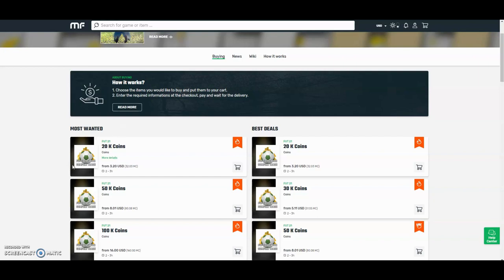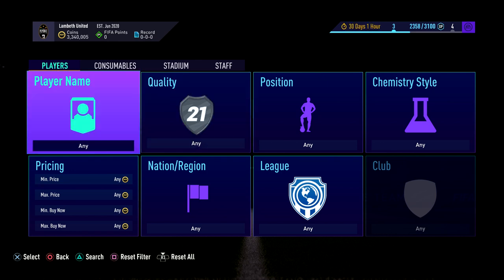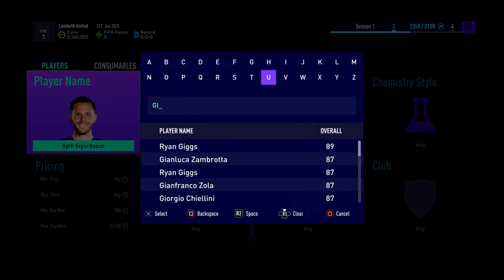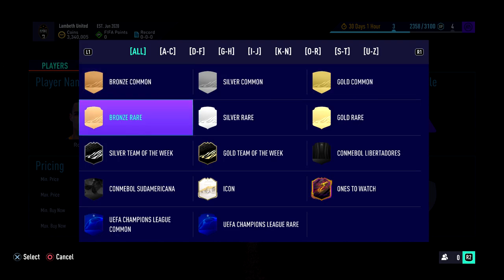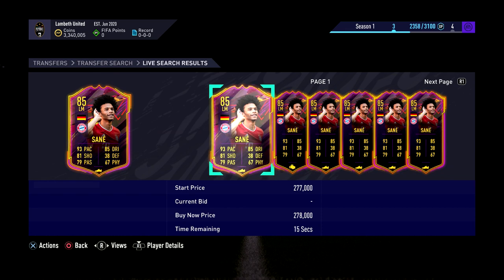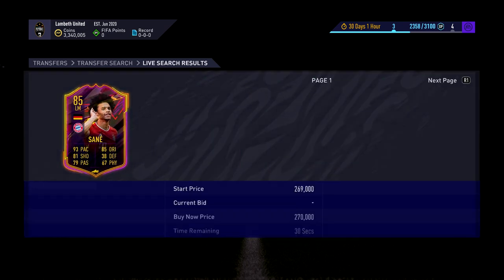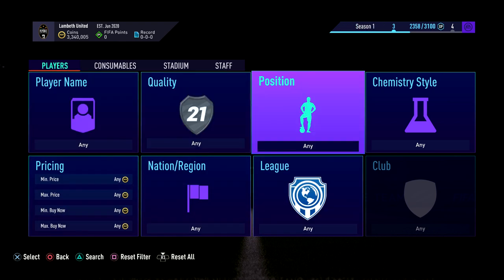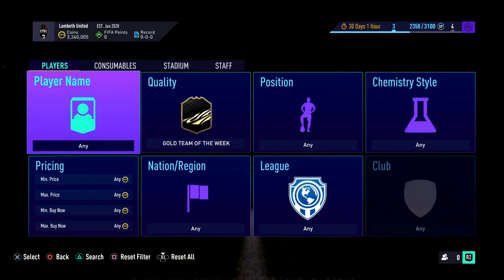THE TOP 5 PLAYERS TO INVEST IN ON FIFA 21 IN OCTOBER!! MAKE 10K PER CARD! INSANE INVESTING METHOD!